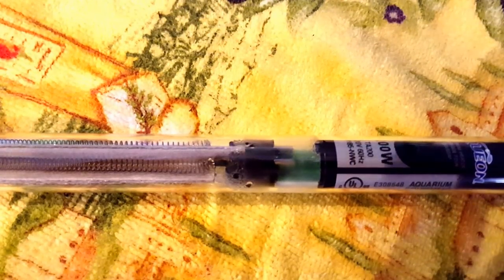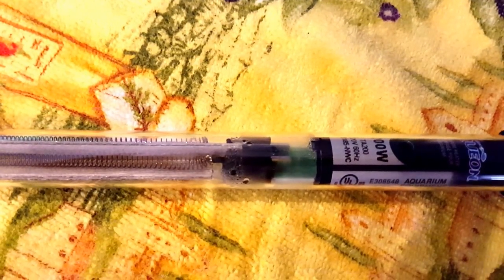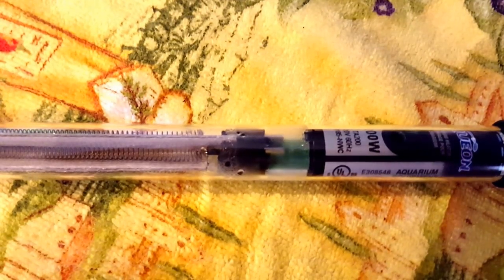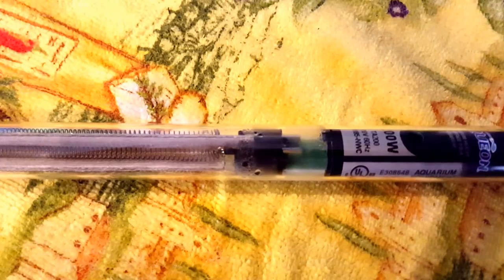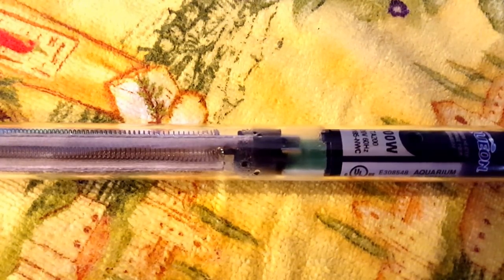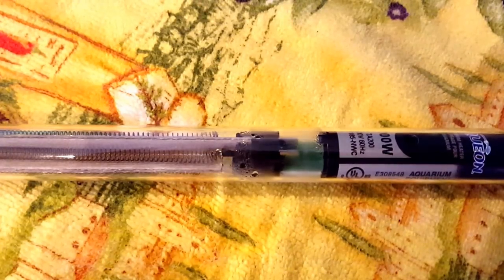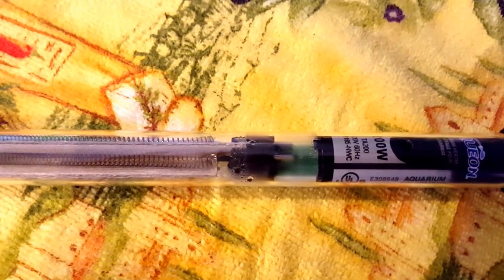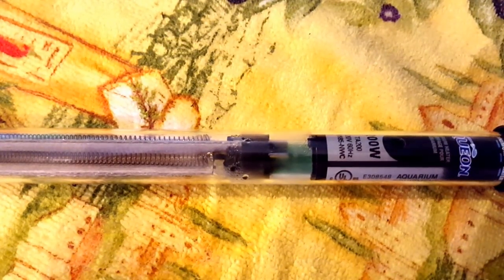AFRICAN CICHLIDS│ HEATER│MALFUNCTION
While doing my water changes today, I found this heater in my 75 gallon tank with moisture inside the cylinder. I unplugged it immediately. I watched a video by Aqua Nut a few days ago. This is really a great video and I urge you all to watch it. It may have saved me from disaster!

Now that's a tall order.. but if you do youwill be hearing from me soon! Have an awesome day!